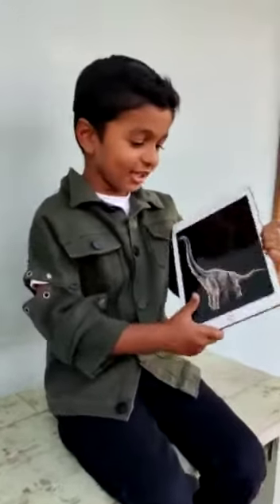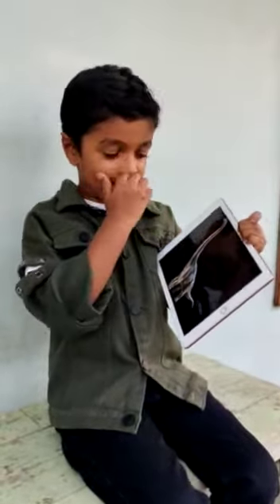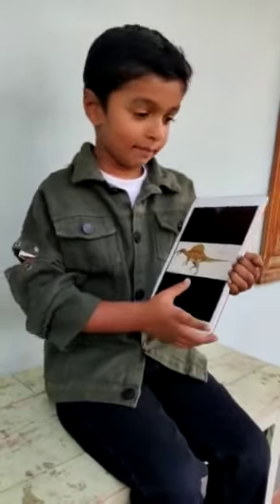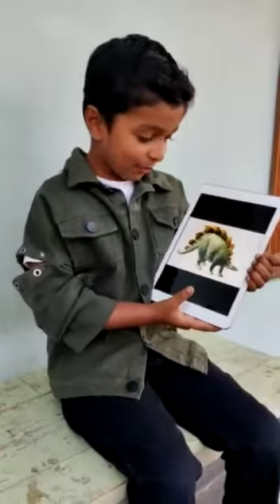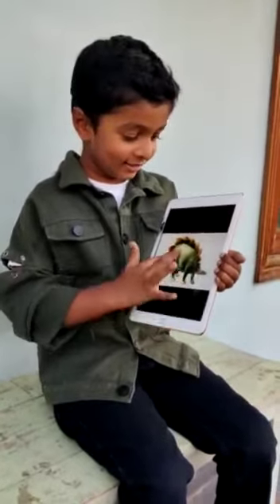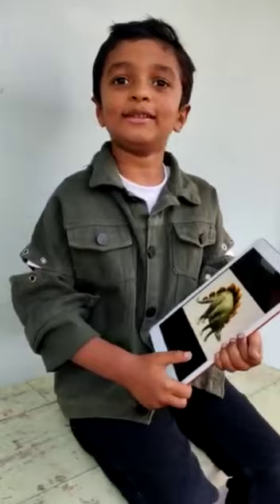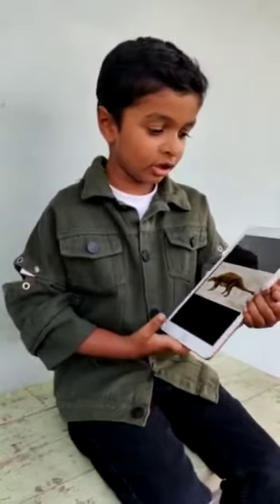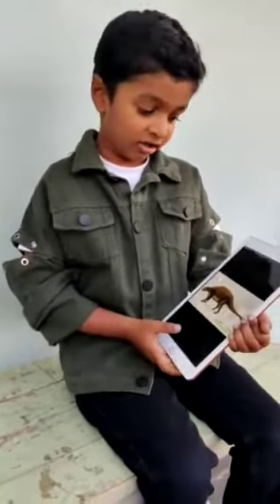Types of Dinosaurs